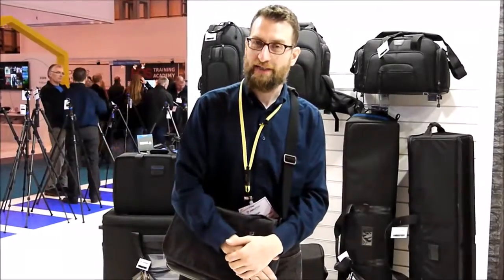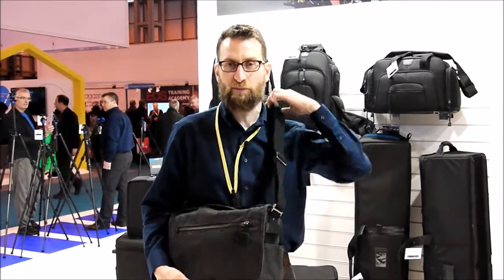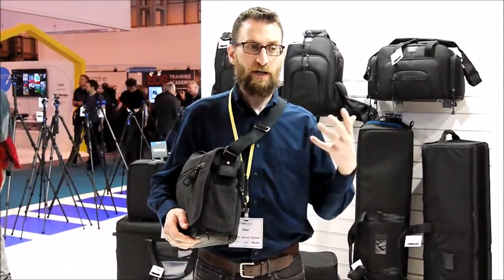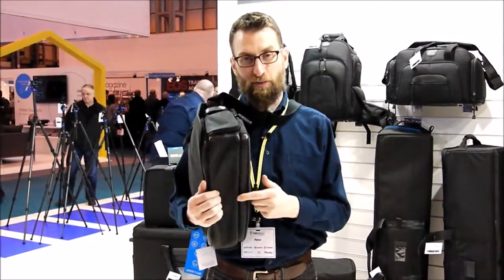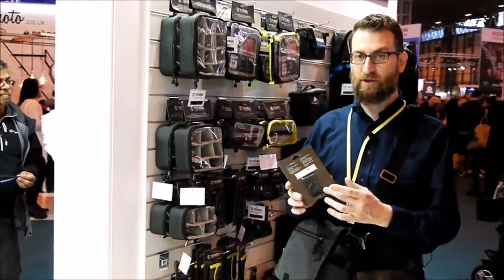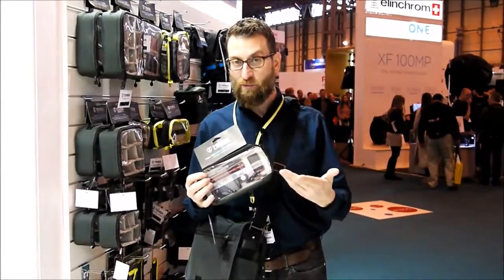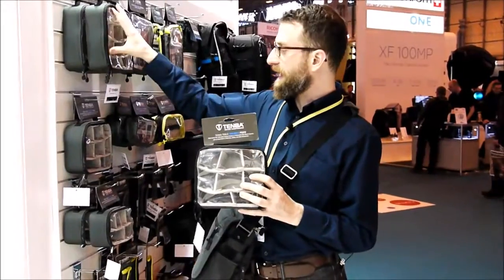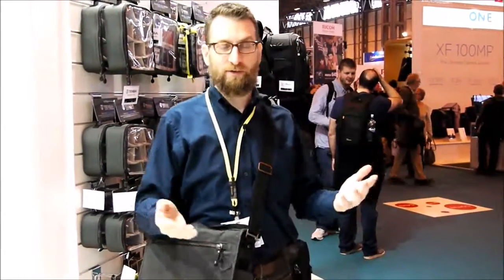Tenba Cooper and Tools TPS2016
On day 3 of The Photography Show at the NEC Birmingham, we take a journey through the new Cooper series and the essential range of Tenba Tools with Peter Waisnor, VP of Tenba who joins us from New York for this important show.